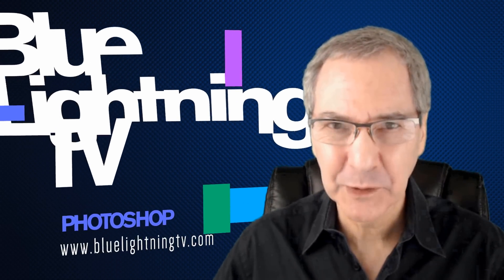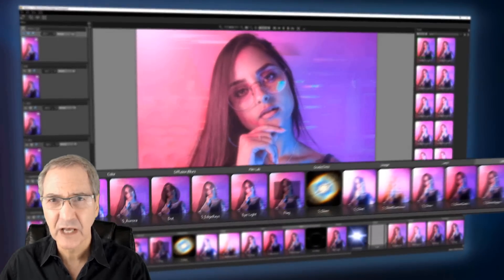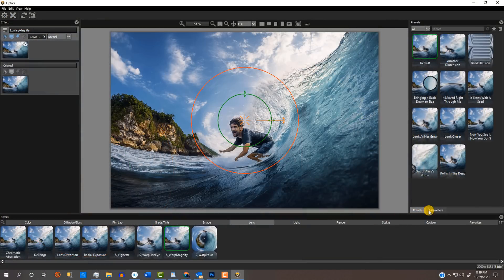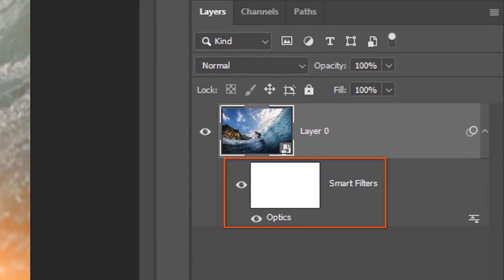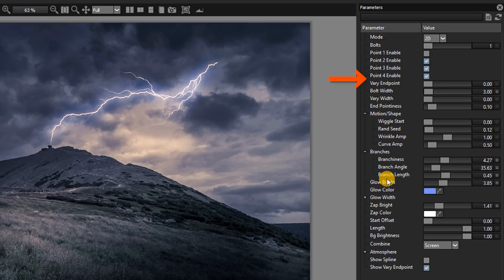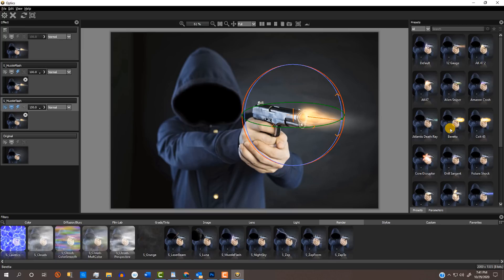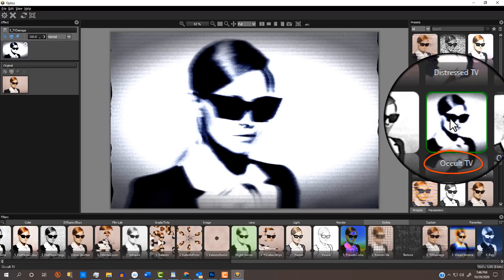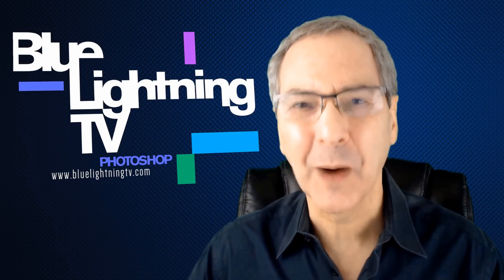Boris FX Optics – My Favorite New Photoshop Plugin for PHOTOS!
• Quickly warp your image and add camera light leaks to it.
• Transform your photos into dramatic landscapes with realistic lightning.
• Add a variety of realistic gun muzzle flashes to the end of a gun barrel.
• Create customizable vintage, video interference images with just one click.

Boris FX Optics is the BEST 3rd party plug-in for Photoshop I've ever used. Optics is widely used by leading digital effects artists in some of Hollywood’s biggest films, including Marvel & DC. Optics contains 160 stunning visual effects including 75 legendary Sapphire plug-ins with thousands of customizable presets. It’s easy to use, fun and gives you complete control of every filter.
• Light filters - Flawlessly simulate natural and synthetic lights with the legendary Sapphire lighting effects.
• Render filters - Enhance your work with textures, lightning, advanced gradients, clouds and sky generators, and grunge effects with Sapphire Render.
• Blur and Defocus filters - Create fast and realistic in-camera blurs and digital beauty treatments with Sapphire blur and defocus effects.
• Stylize filters - Build color grades, damage looks, and other high-quality video treatments with the Sapphire stylize effects.
• 294 color and black and white still photographic film stocks, motion picture films stocks and historical photographic processes
• 89 color grading presets from Academy Award nominated movies including 2001 A Space Odyssey, Apocalypse Now, Blade Runner, Back to the Future, Frankenstein, Gone with the Wind, King Kong, Saving Private Ryan and Titanic
• 159 stylized color and black and white looks
• Sophisticated but easy to use masking tools
• Gestural stroke based masking
• Gradient, Spot, Path, Snap, EZ Mask, Selection and Paint mask types
• Combine multiple masks using blend modes
• Viewer resolution preview controls allow fast preview of effects on highest resolution projects.
• Variation and seed generators on effect parameters produce limitless variations.
• Non-destructive workflow for ultimate flexibility. Can be applied as a Photoshop Smart Filter to make unlimited changes.
• Batch processing in the Optics standalone application to apply effects and looks to large image libraries.

Gun. ID #: 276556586 by ImageFlow
Surfer. ID #: 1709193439 by Wonderful Nature

Woman with sunglasses. ID #: 91600828 by Yuriyzhuravov

Mountain photo by Eugene Aikimov on Unsplash